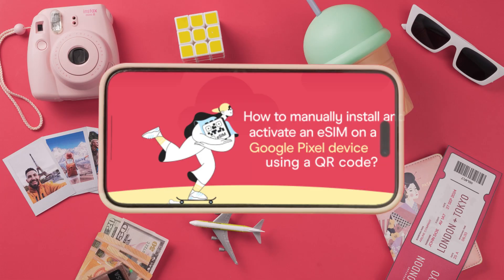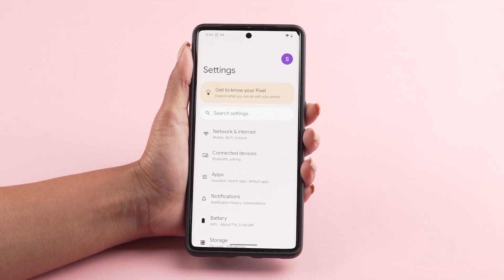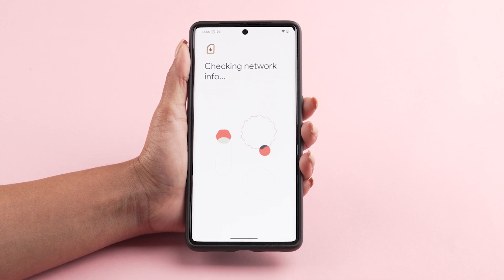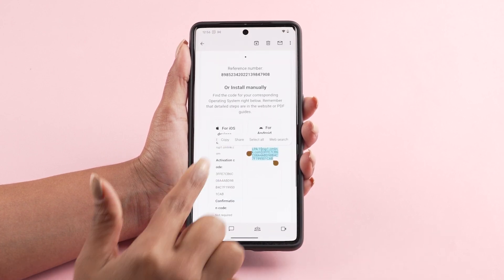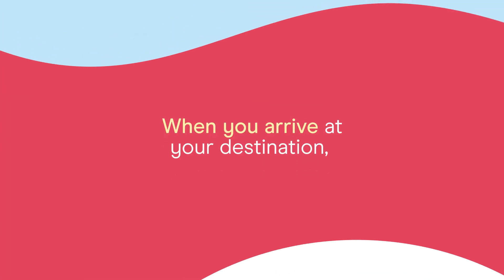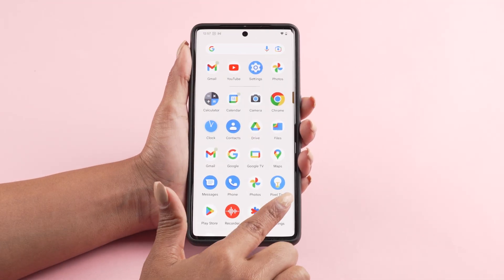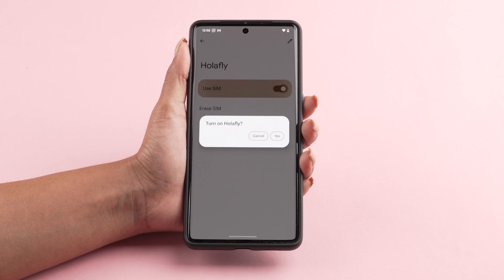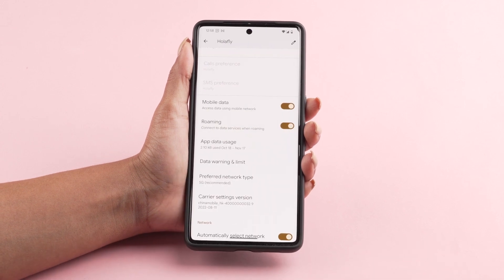How to Manually Install and Activate an eSIM on Google Pixel?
Do you need to manually install and activate your eSIM on a Google Pixel? Here we guide you through entering the installation code and setting up your eSIM correctly before your trip.